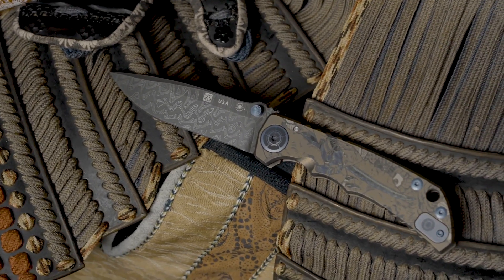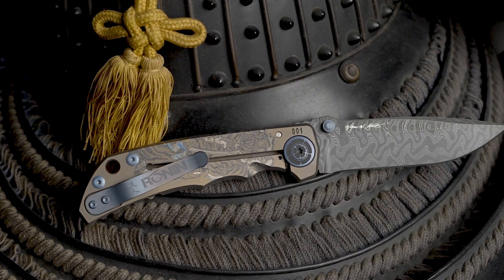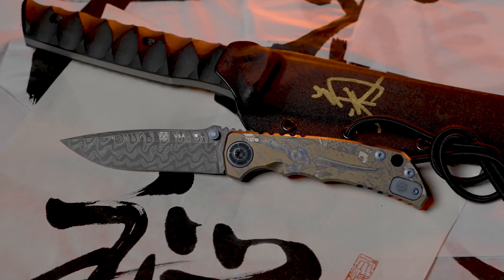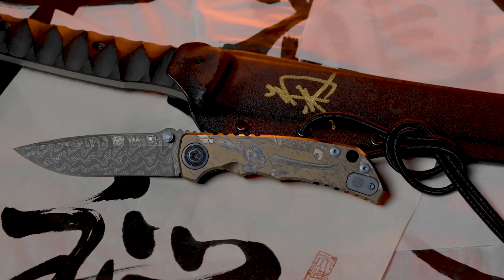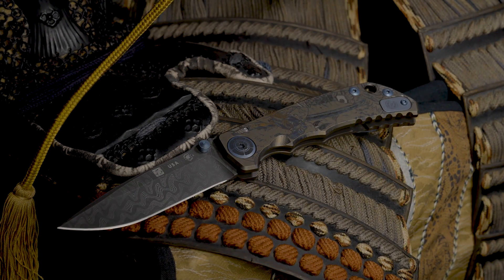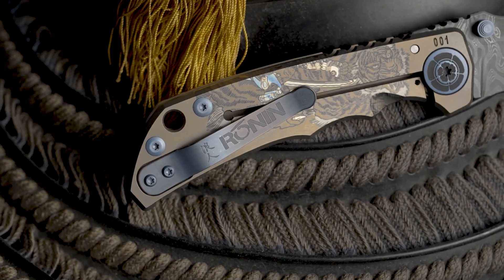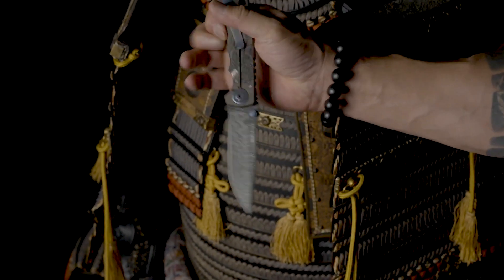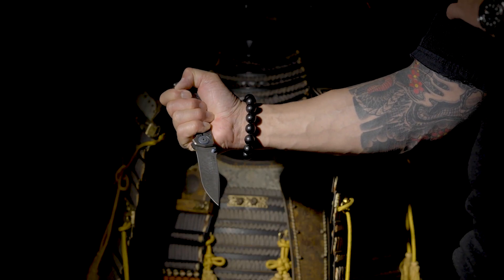Spartan-Harsey Folder Special Edition (The Way of the Tiger)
“The Blade”
This Spartan-Harsey Folder (Special Edition-Bushido) is finished with a hand rubbed raw titanium frame with a Sakura (Samurai Oda Clan Symbol) placed at the pivot. Blade features a Damascus finish and bears the markings of Spartan Blades & Ronin Tactics. Each blade is engraved with the signature of Bill Harsey. The name Bill Harsey carries with it an immediate indication of a knife’s quality. These Spartan-Harsey Special Edition folders were designed by the acclaimed knife maker William W. Harsey Jr. himself (Father of the Green Beret Knife). Each blade was handcrafted by my friends and ex-teammates Curtis Lovito and Mark Carey (Co-Founders of Spartan Blades).

These knives were constructed from 100% pure 6AL-4V Titanium with the exception of the stop, pivot and blade. Blade also features both dual thumb studs and a reversible pocket clip, this will allow user to wield blade with either left or right handed. The construction and design of the blade is extremely effective in close quarters combat. The geometry and balance points on the blade allows for this small blade to be effective in close quarters blade tactics.